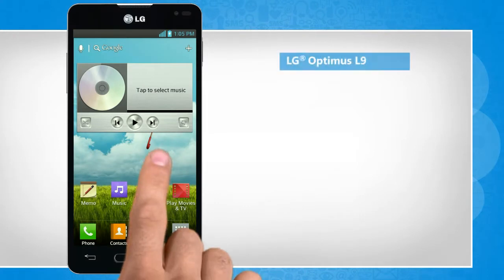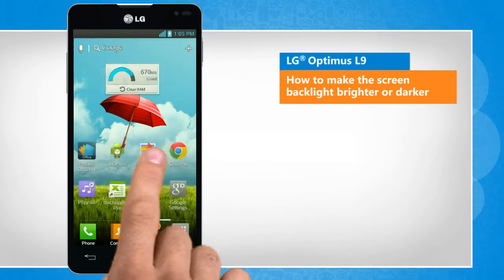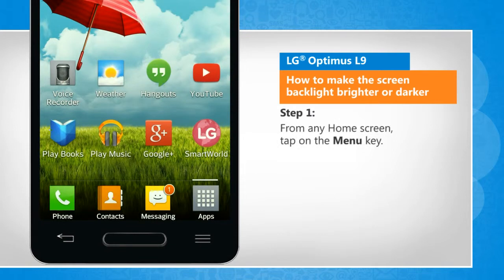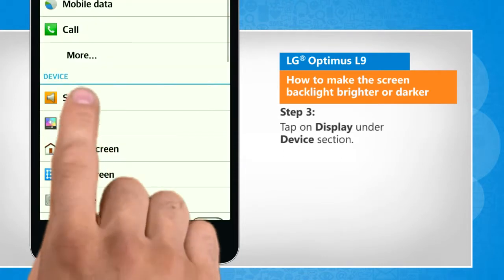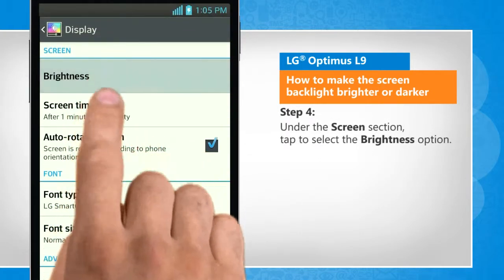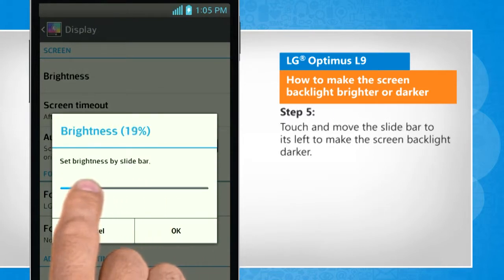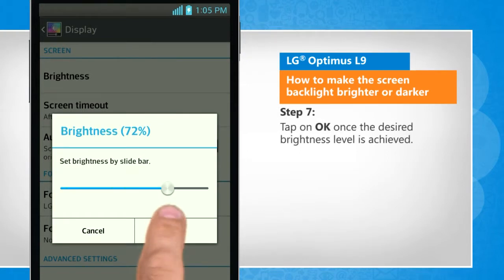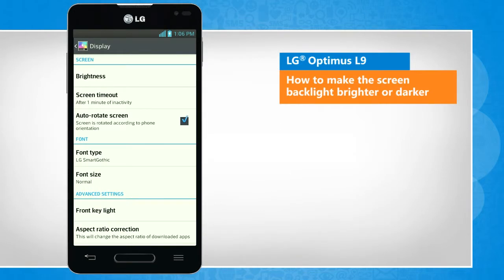How to make the screen backlight brighter or darker in LG® Optimus L9 :Tutorial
Want to make the screen backlight brighter or darker on your LG® Optimus L9 device? Just follow the easy steps shown in this video to do so.